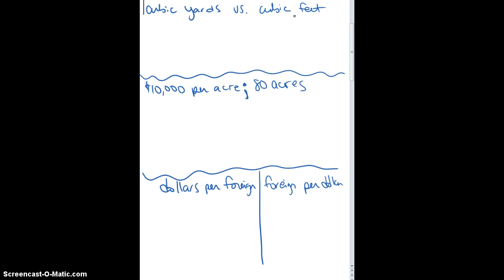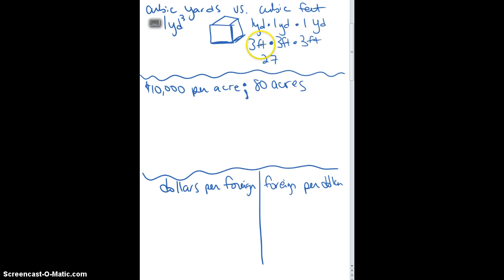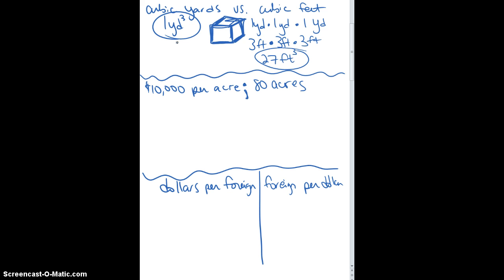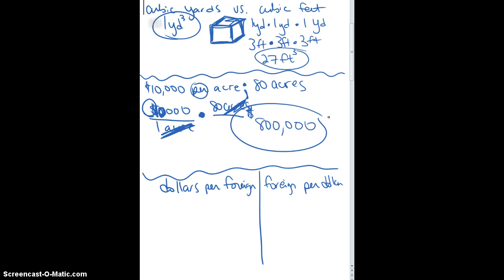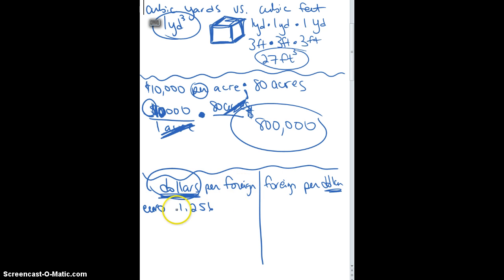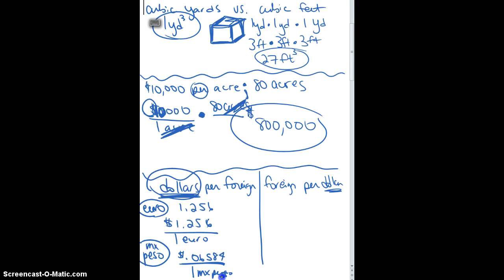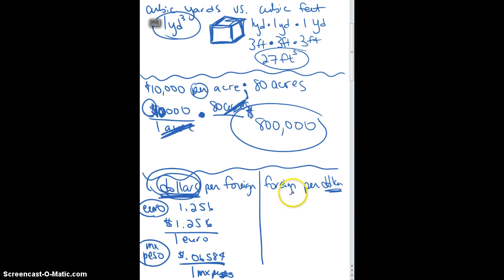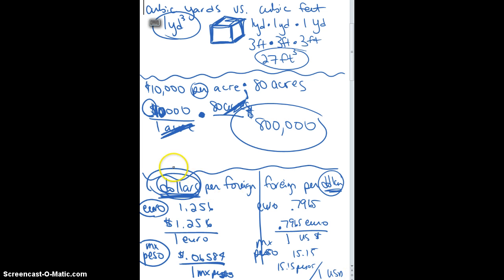2A, Lecture 3 Conversions and currency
2A, Lecture 3 Conversions and currency